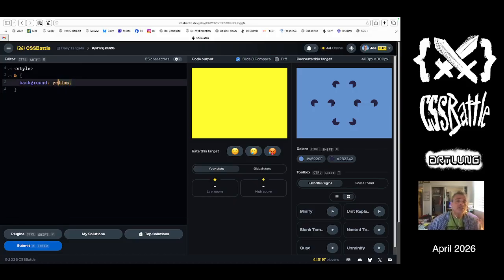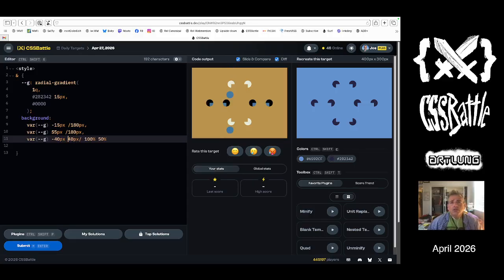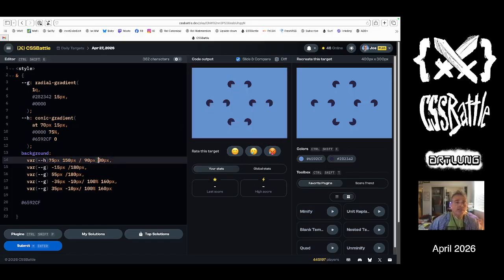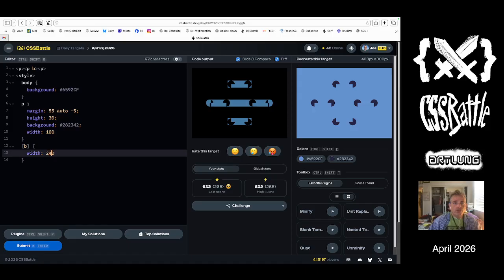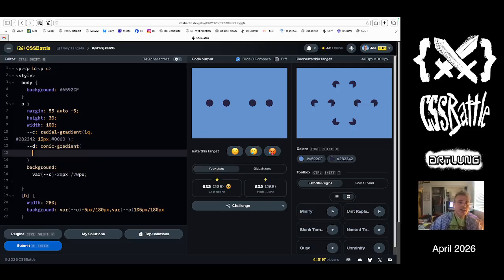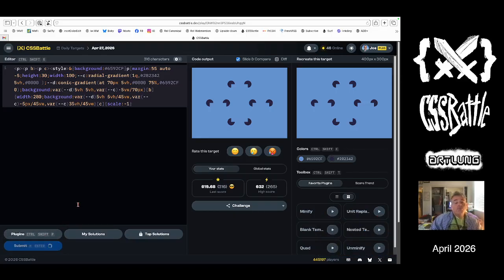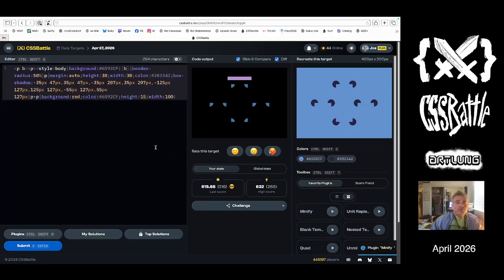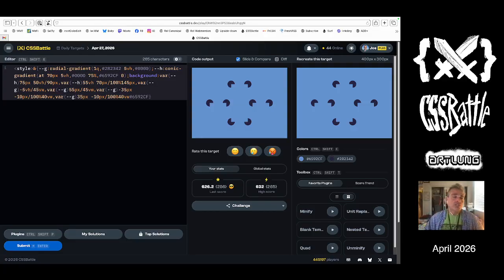CSSBattle for APRIL 27 (2026)